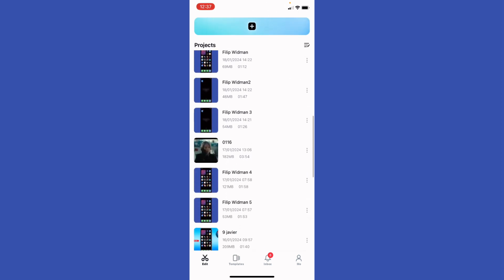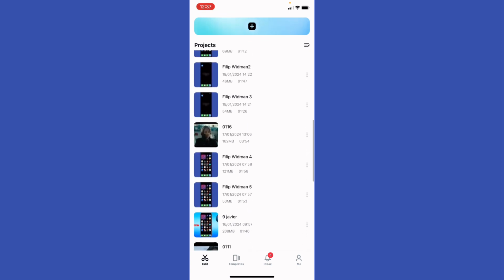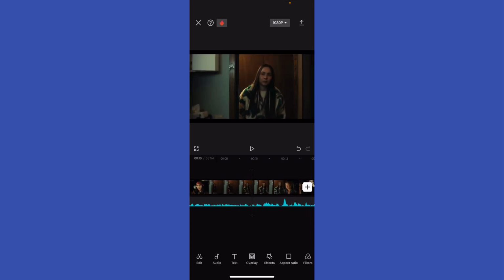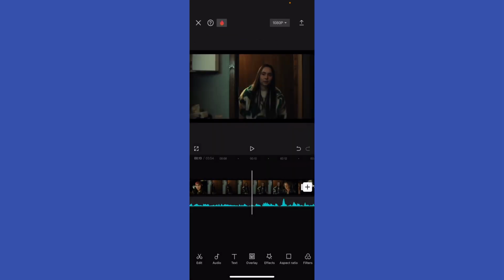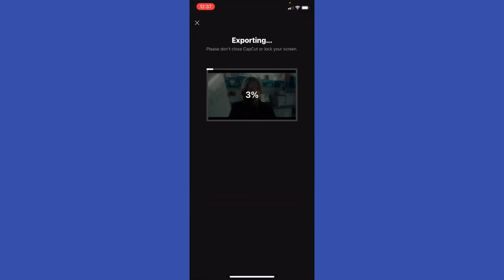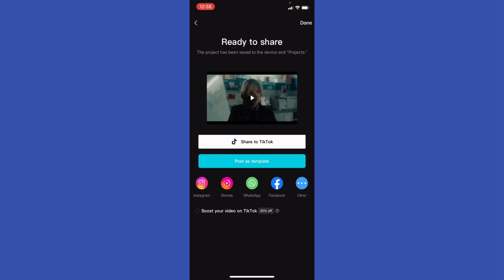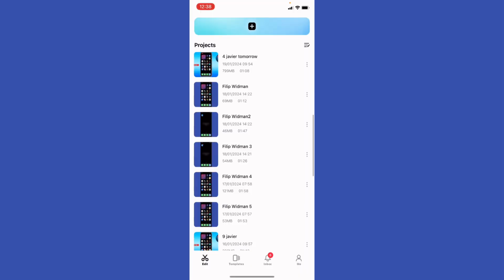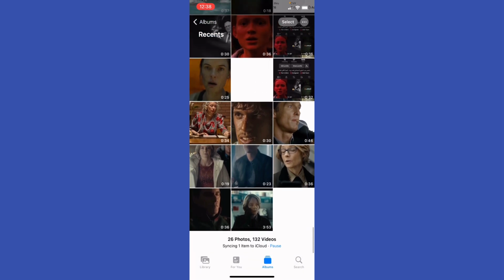How to save video from capcut to gallery (2024)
In this video i´ll show you how to save video from capcut to gallery. The method is very simple and clearly described in the video. follow all the steps & save video from capcut to gallery